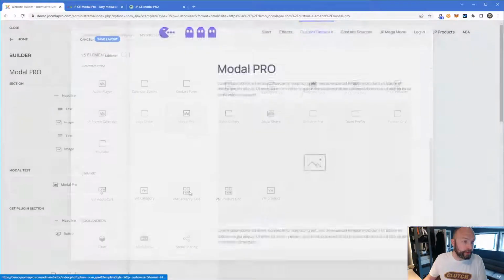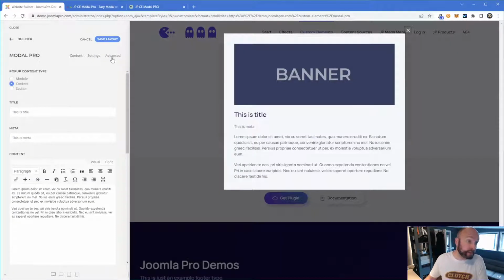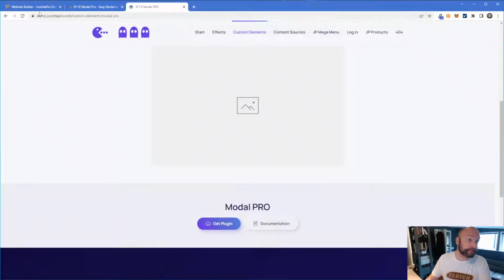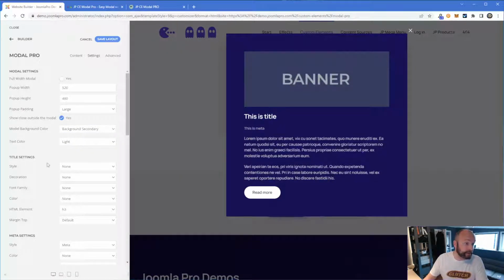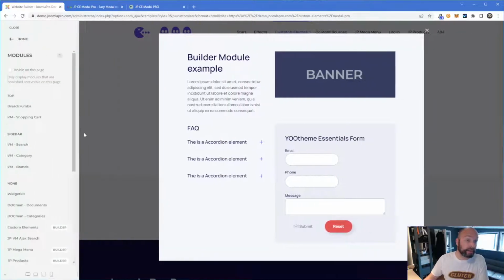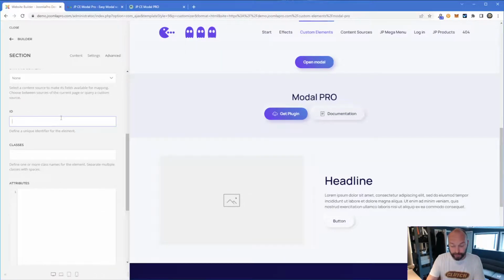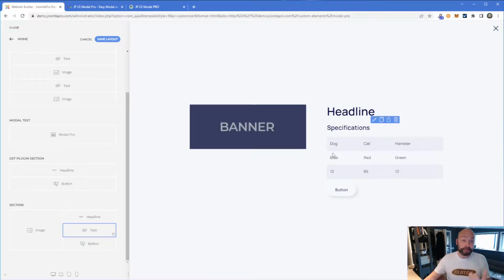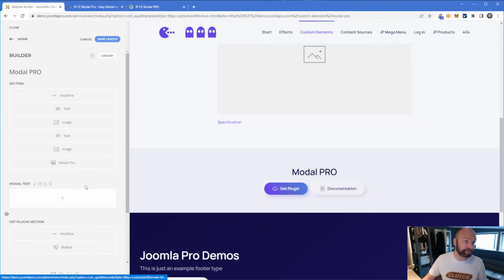JP CE Modal Pro 2.0 - Create advanced modals in YOOtheme Pro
We have done a large revamp of our JP CE Modal Pro element for YOOtheme Pro. We added features to trigger the modal onScroll events and we also added over 50 nice parameters to shape and form your modals exaclty like you want.